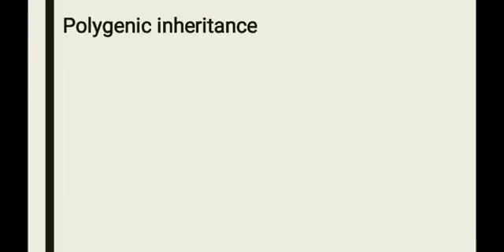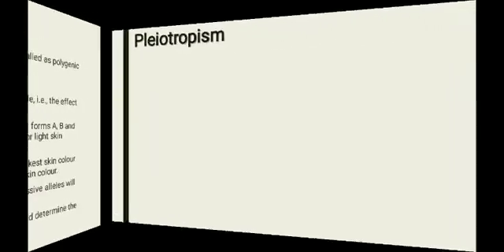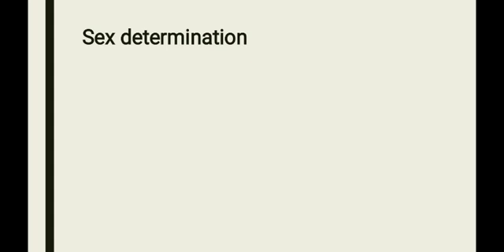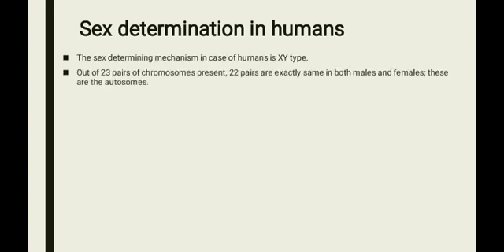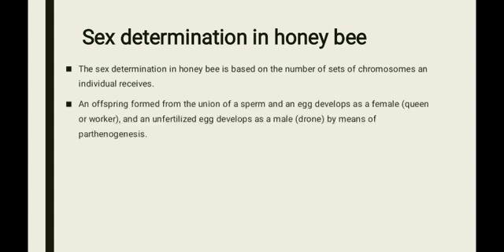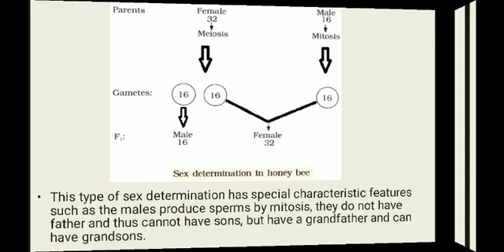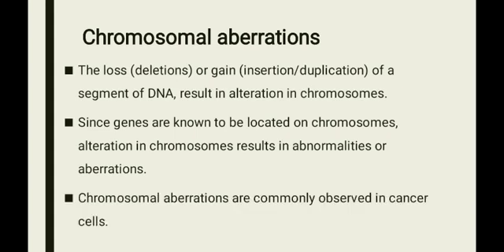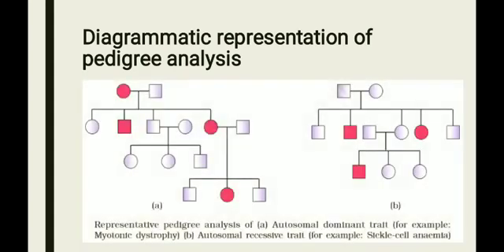Principles Of Inheritance And Variation | Part 3